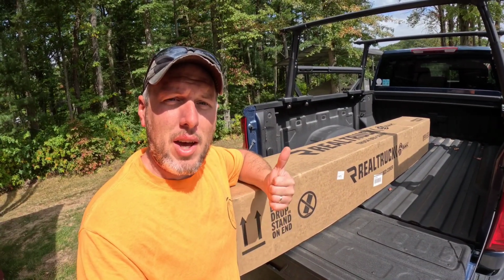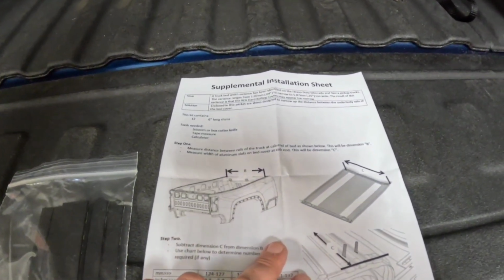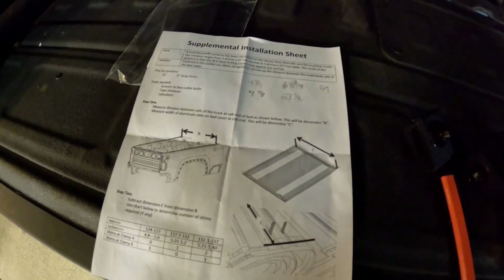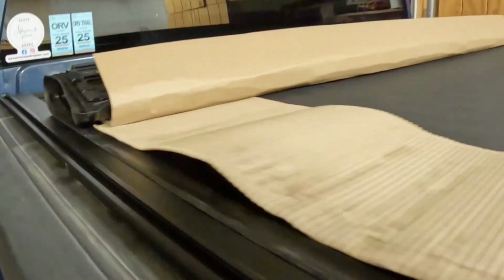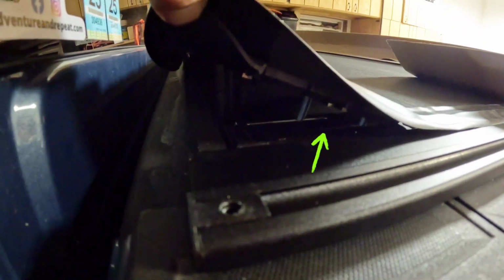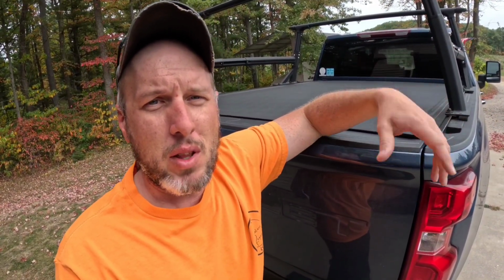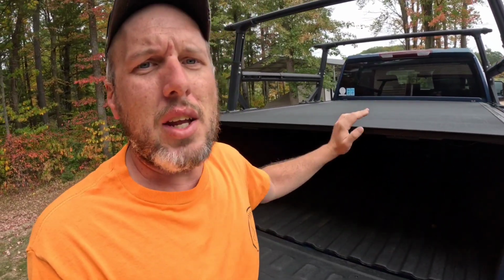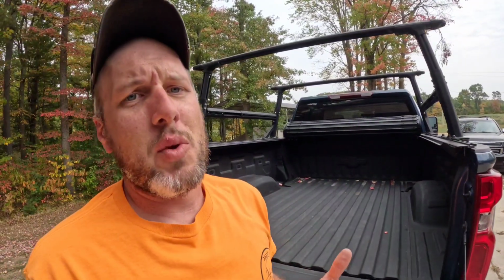The Most Versatile Bed Cover On The Market | BAK Revolver X4TS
In the market for a bed cover? Not sure what will work for you? Have a bed rack but still want a cover to keep things dry and secure? We installed the BAK Revolver X4TS  on our 2024 Chevrolet Silverado 2500HD. We really like this cover because the T Slot system allows us to use our bad rack, and also add on more if we wanted. It's secure when closed, but doesn't affect bed space when open!